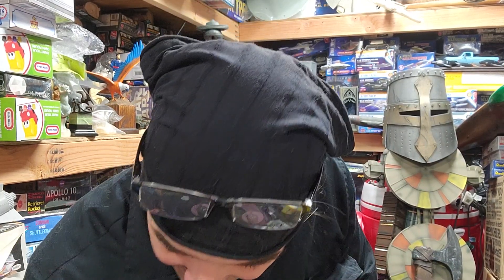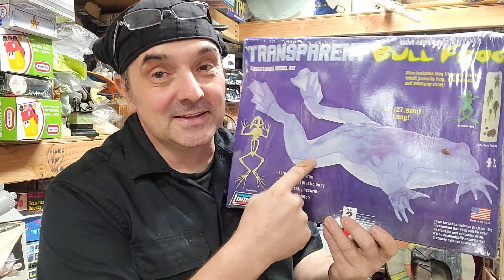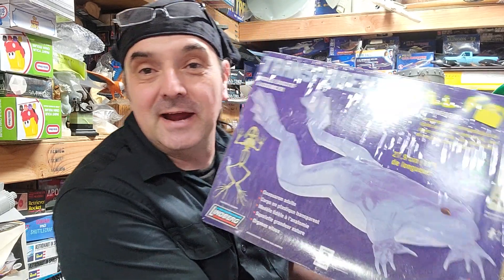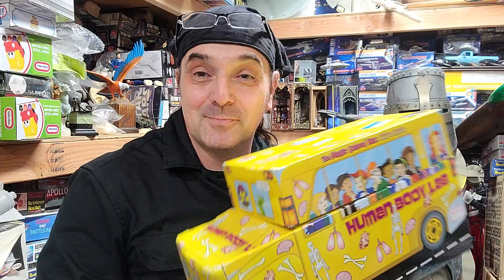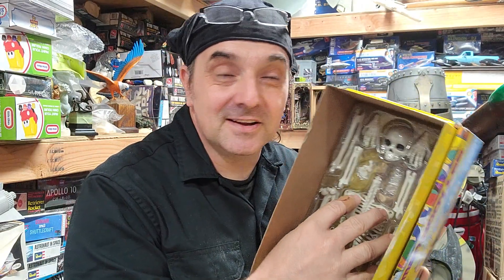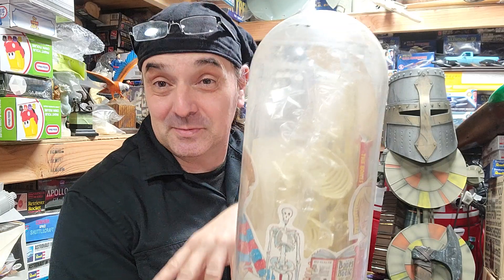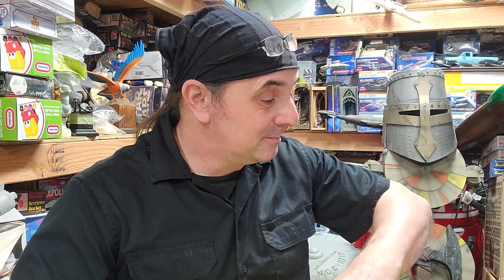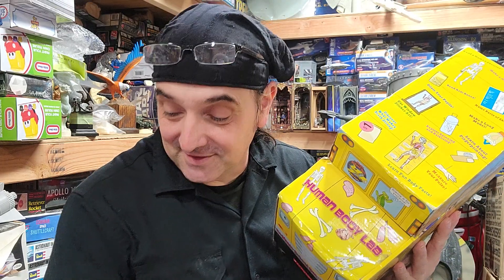BHP Model Shed Ark update Visible Frog Skeleton Model kits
A look at some  visible kits